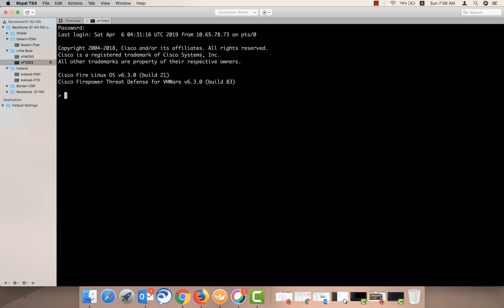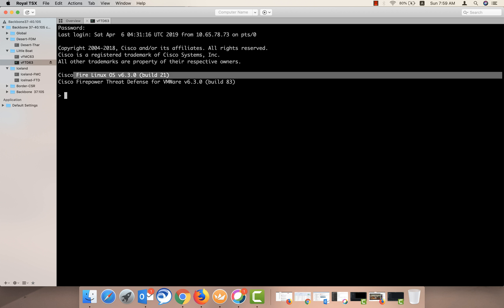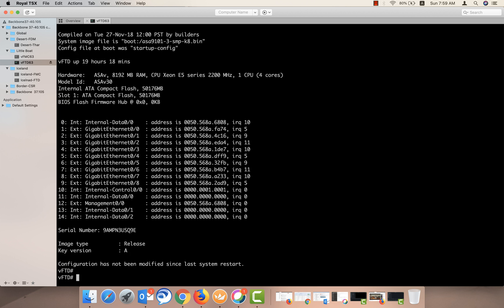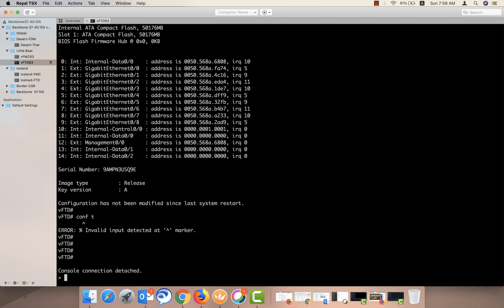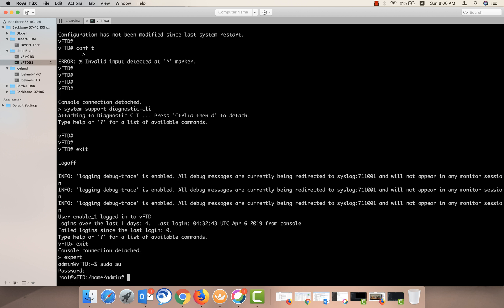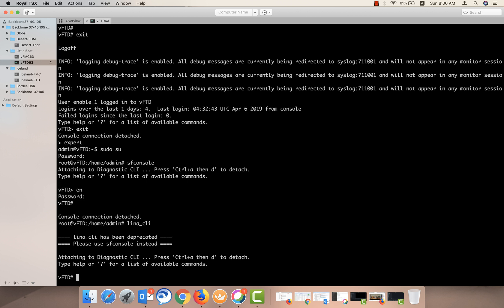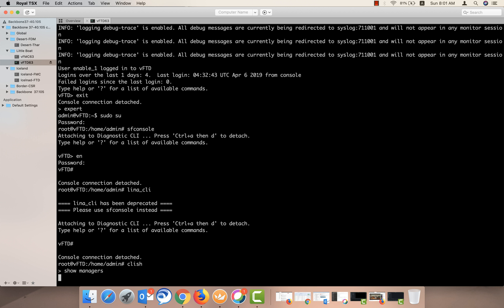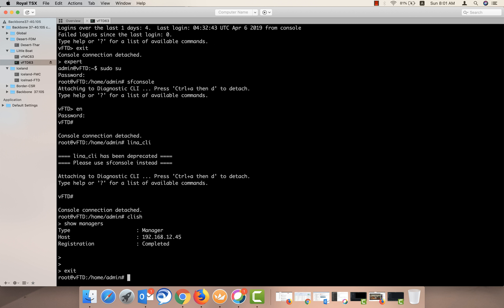Cisco Firepower (FTD) CLISH and Lina Mode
Switch from different modes on firepower devices.